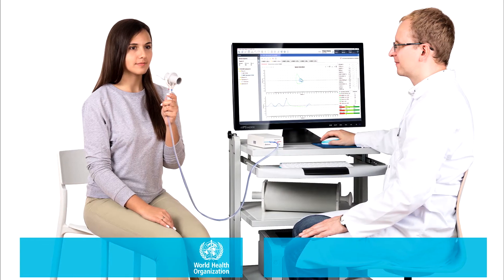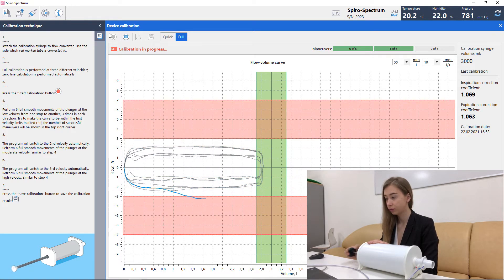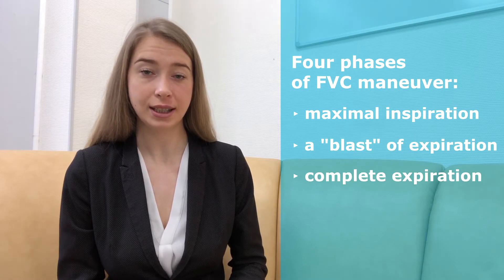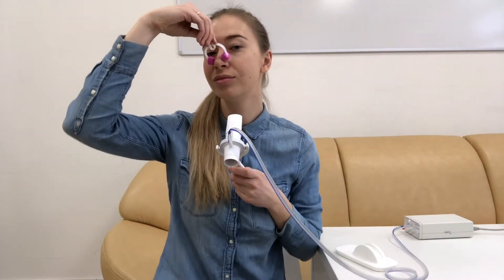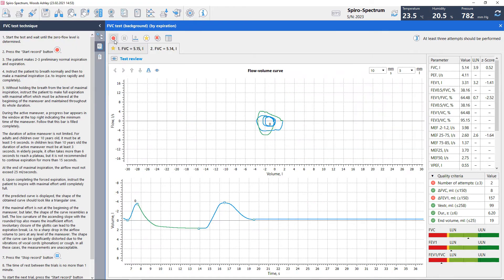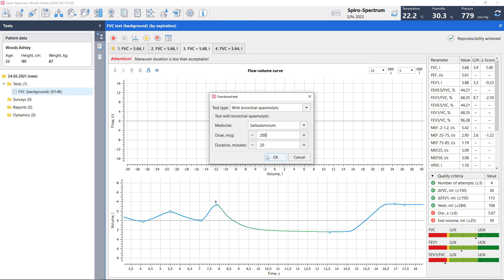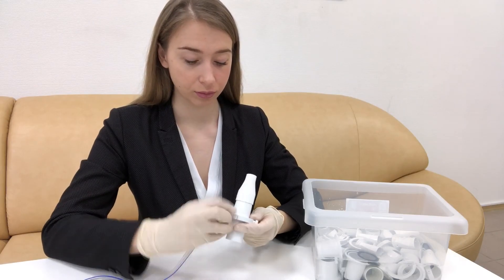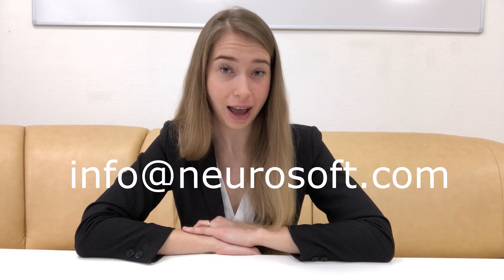How to Perform Spirometric Examination of Forced Vital Capacity with Spiro-Spectrum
Spiro-Spectrum is a modern, reliable device that ensures quick and high-accuracy measurement of spirometric parameters in adults and children from 5 years old. A specialist can easily perform the spirometry test using advanced user-friendly software and print the individual report generated automatically.